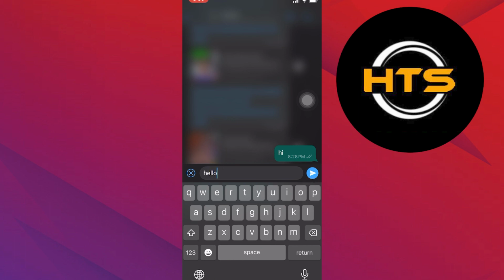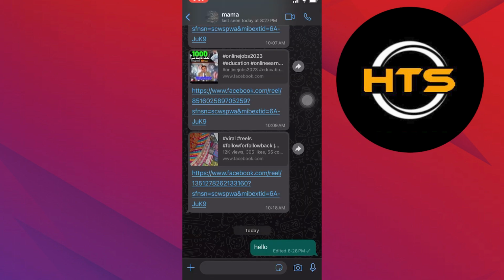How To Edit WhatsApp Messages In iPhone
Hey everyone! Welcome to this how to edit sent message in whatsapp video tutorial.

If you want to know how to edit text in whatsapp message in iPhone, how to edit whatsapp message iOS and how to edit whatsapp text message, this video is for you.

In this video, we will show you how to edit sent text in whatsapp and how to change sent message in whatsapp.

The steps on how to change whatsapp delivered message and how to change text message in whatsapp is easy.

After watching this video, you will find out how to edit whatsapp chat and how to edit text message on whatsapp.

Also, check out our video on How To Know If Someone Has Blocked You On WhatsApp Without Texting Them